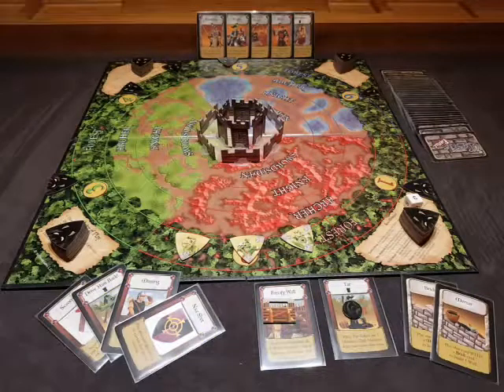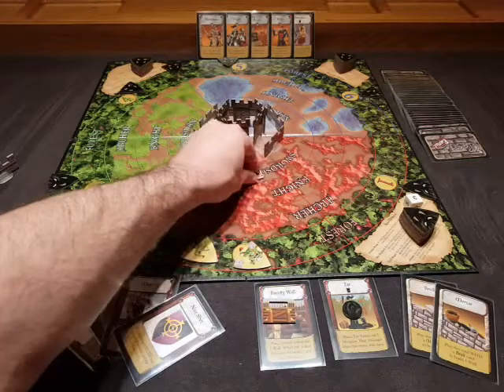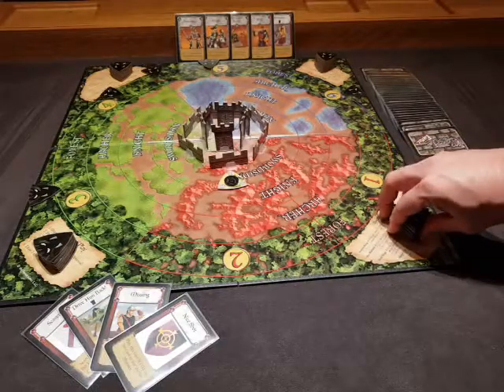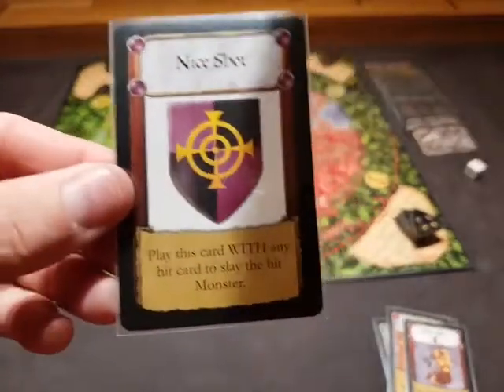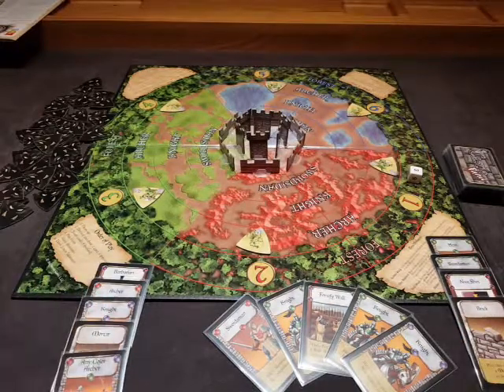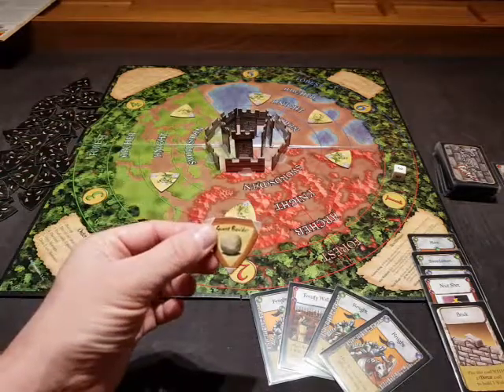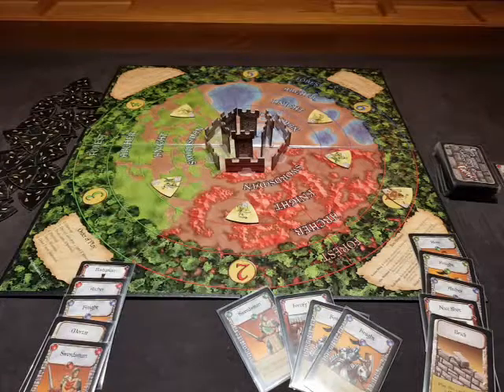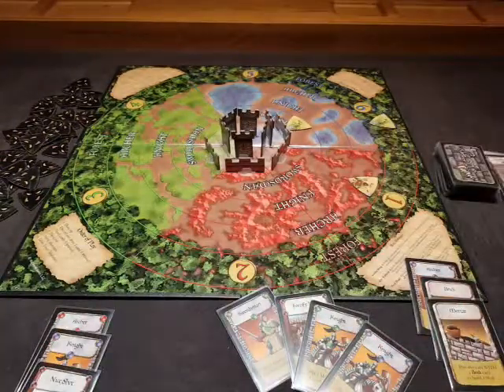How to Play: Castle Panic by Eunbelievable English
Eunbelievable English teaches Castle Panic (a Fireside Games production created by Justin Dewitt).